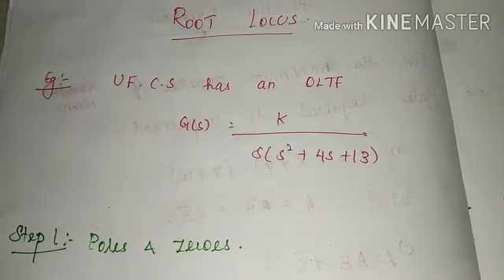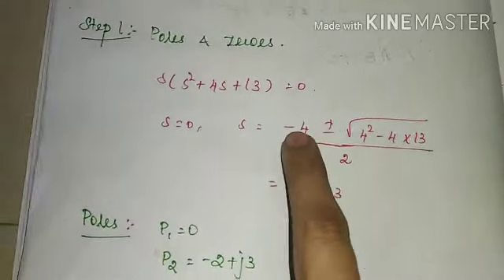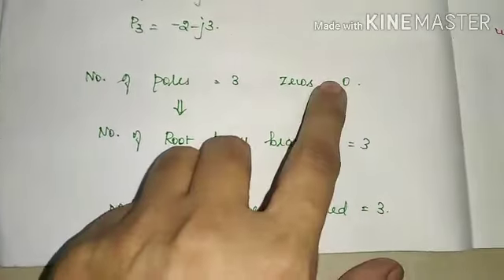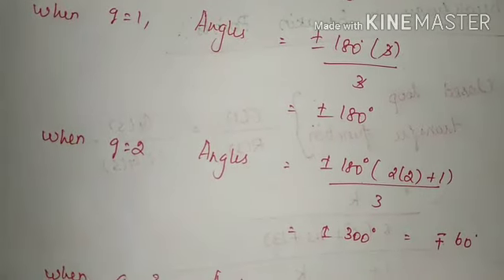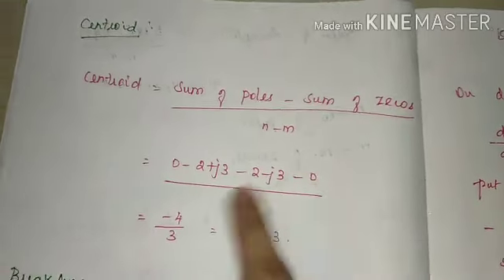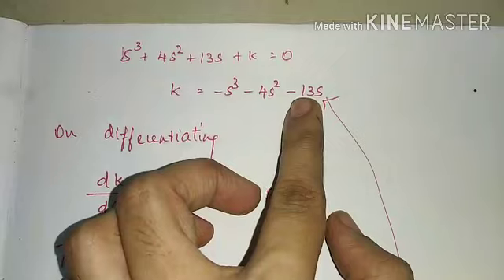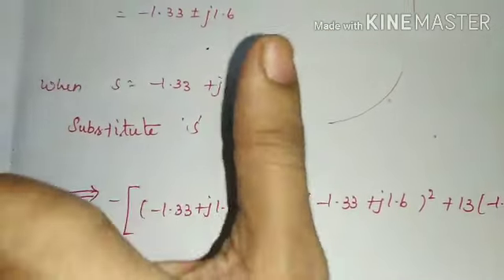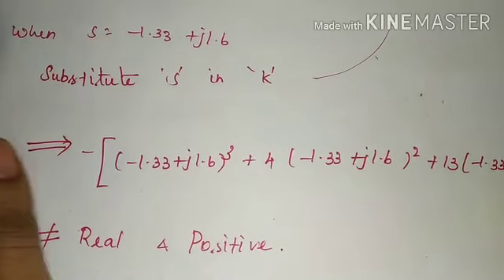Rootlocus, centroid, breakaway , breakin points, TRB, TRB ECE, tneb, tneb ae ece, tneb ae eee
Rootlocus,  centroid,  breakaway ,  breakin points